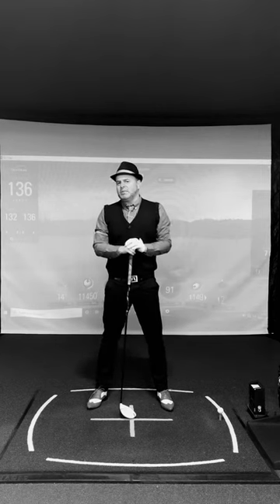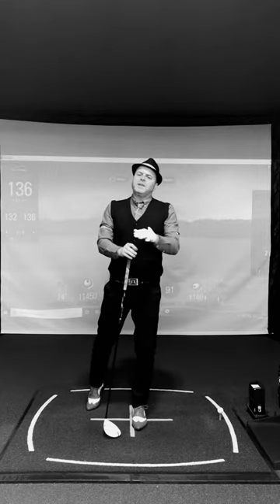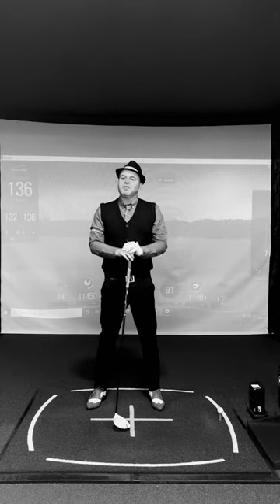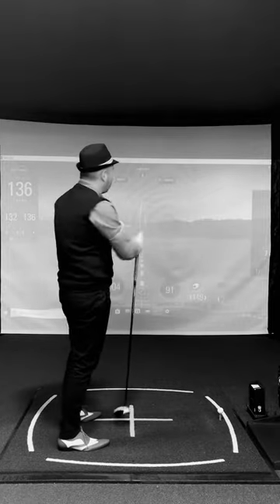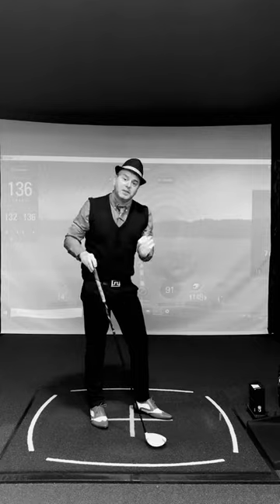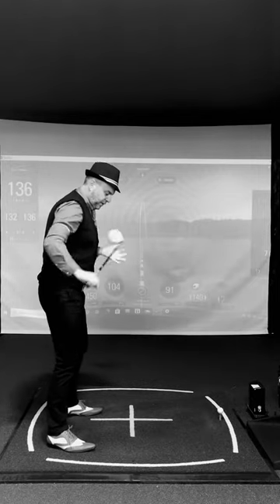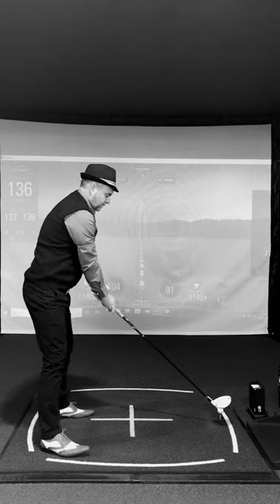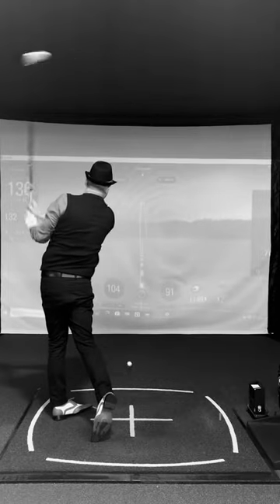Do you struggle with alignment on the tee box ?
Do You Struggle With Tee Box Alignment ?

Try this tip 👍

-Align ball logo on tee to where you would like the ball to start(if you play with a shape)
or the finishing target(if you want to hit it straight)
-Shoulders, feet and club alignment should then be easier to square up when parallel to the logo
-Then all that’s required is a good swing 👌

Easy 🏌🏼‍♂️⛳️